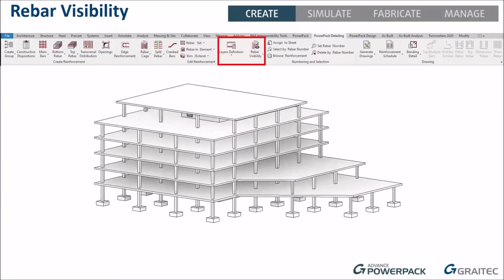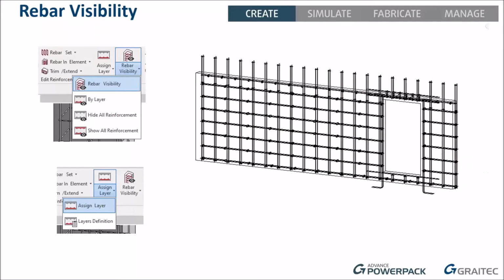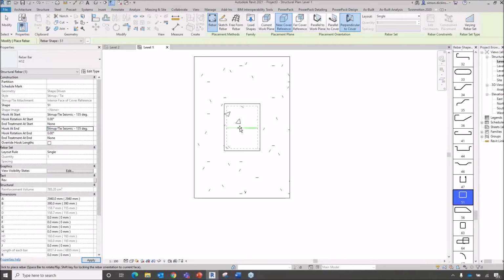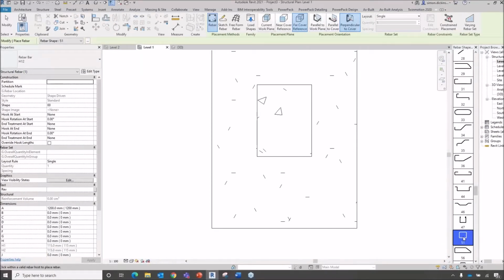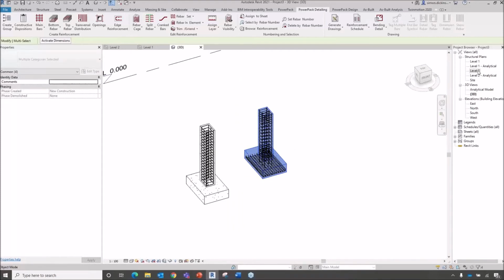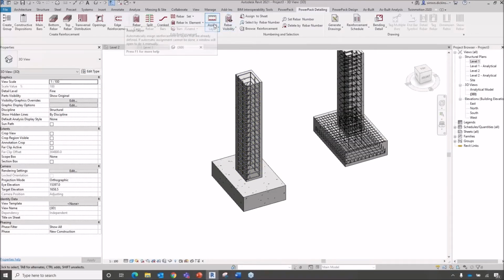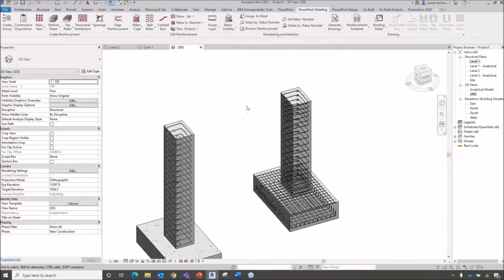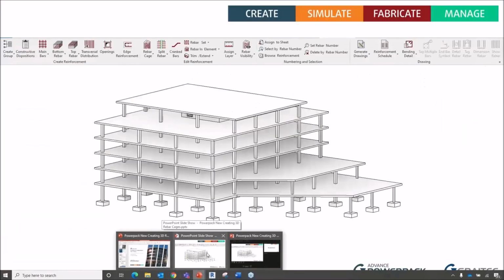PowerPack for Autodesk Revit | Manage Rebar Visibility | Webinar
In this webinar we will be demonstrating the tools dedicated to managing the visibility of rebars in Revit.